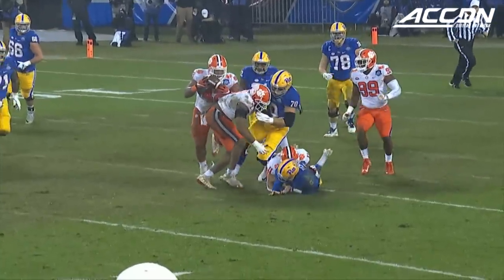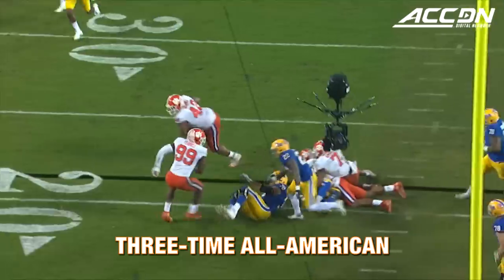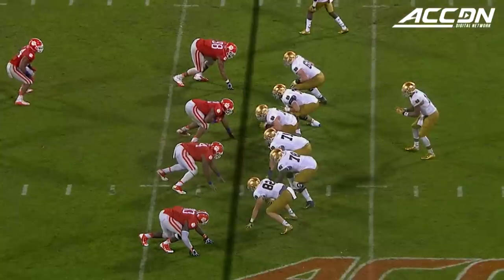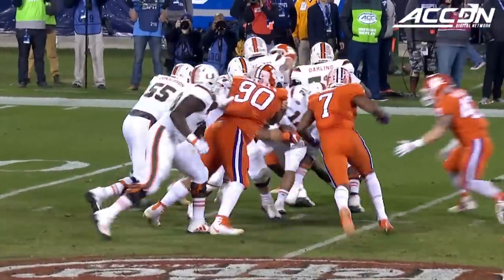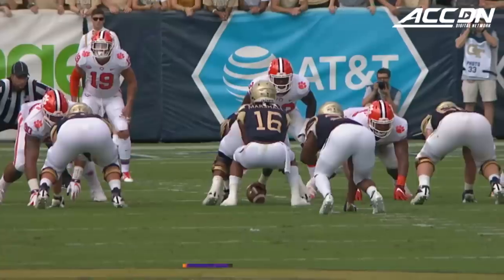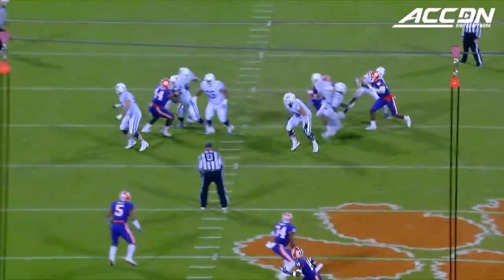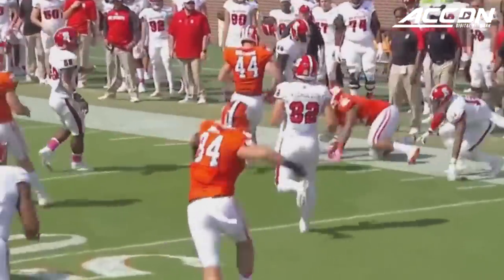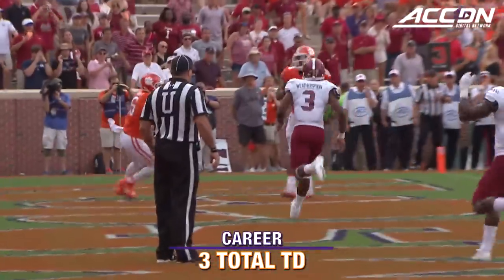Christian Wilkins Official Highlights | Clemson DL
Clemson defensive lineman Christian Wilkins has been one of the most dominant and versatile defensive linemen in the country since he stepped foot in Death Valley. The three-time All-American and All-ACC selection has 15 career sacks and 39.5 tackles-for-loss. He has played at multiple positions for the Tigers, including all 3 positions on the defensive line and lining up at fullback, scoring 3 career touchdowns. Enjoy one of the very best to don the Clemson orange right here!